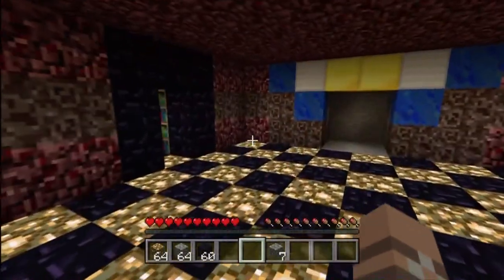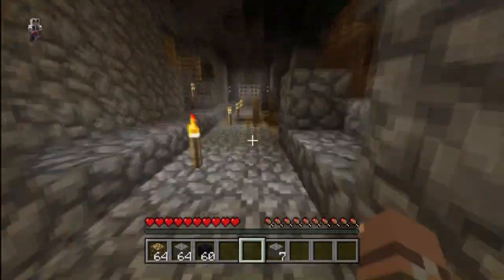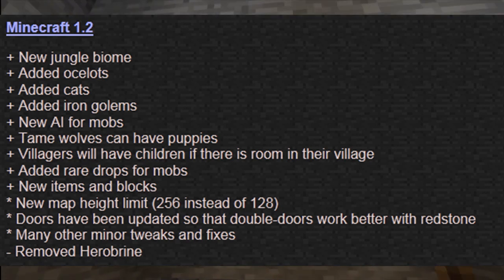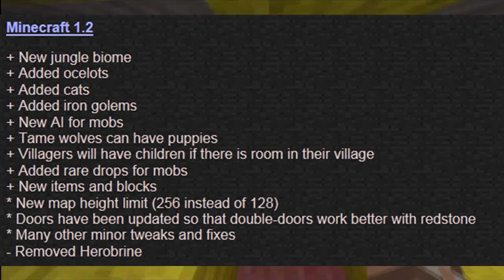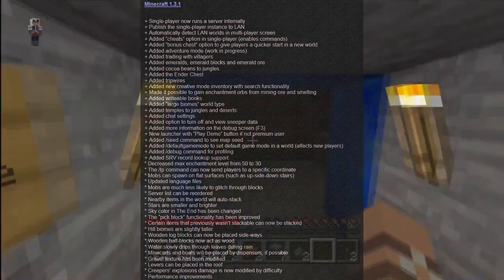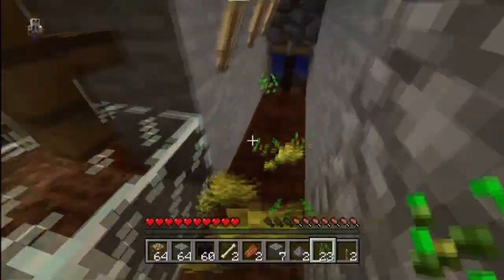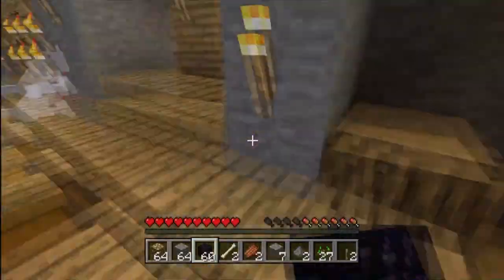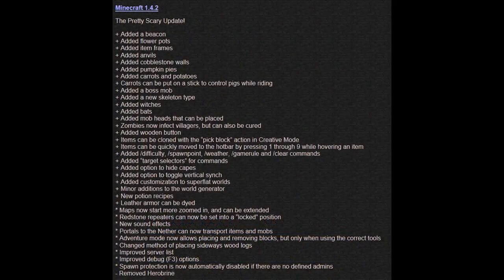Minecraft Xbox 360 Title Update 12 (TU12) New Additions!